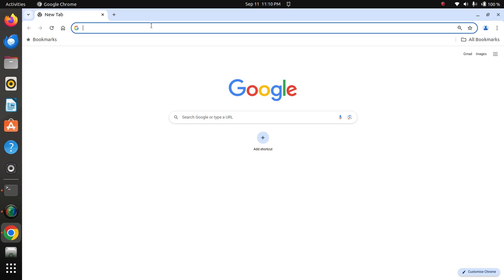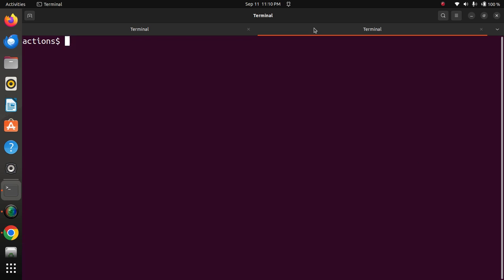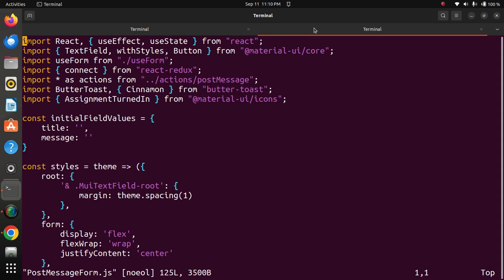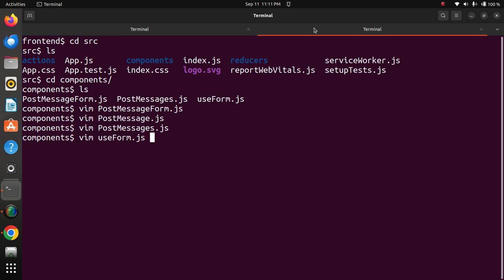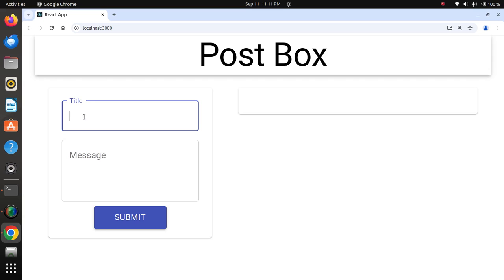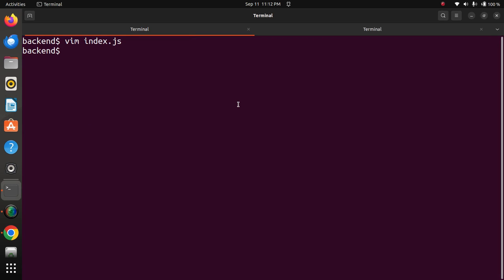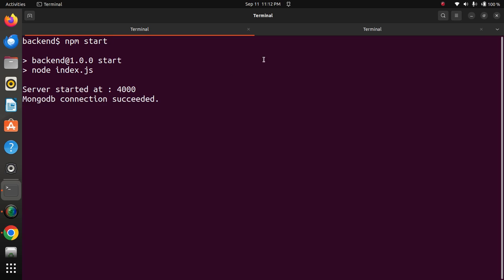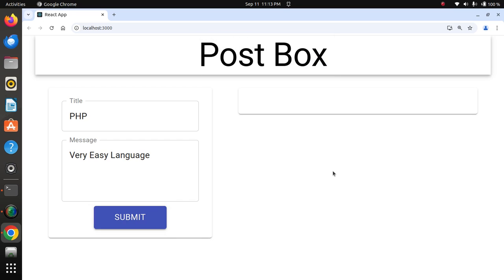Node js , MongoDB and React mern stack CRUD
In this video i have done CRUD  operations using Node.js, MongoDB and React. Here import the necessary libraries and initialize the Express application, configure CORS to allow cross-origin requests, and specify the port the server will run on.frontend part of our application, which is built using React. We will explore how to create, read, update, and delete user data in the React application.